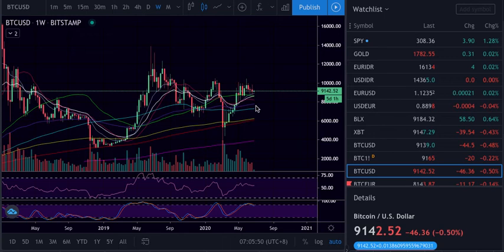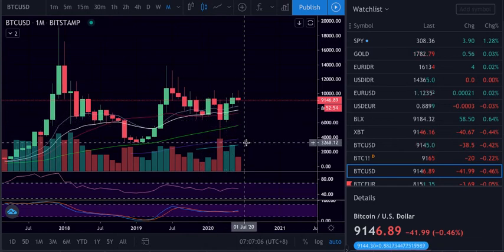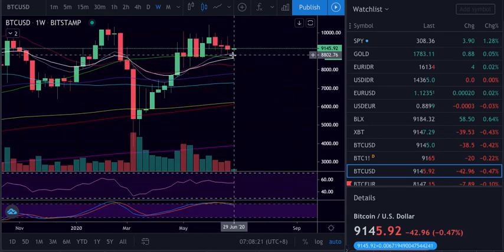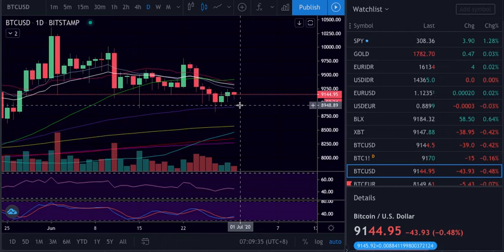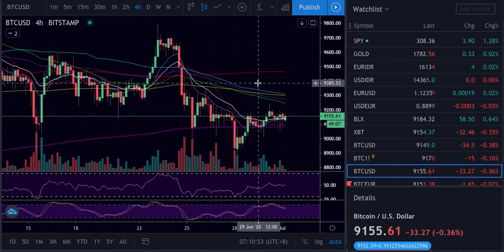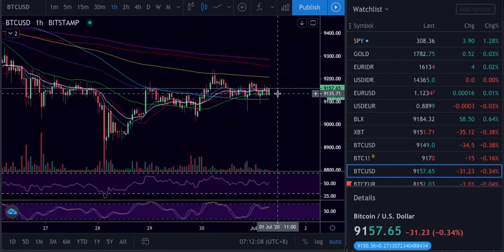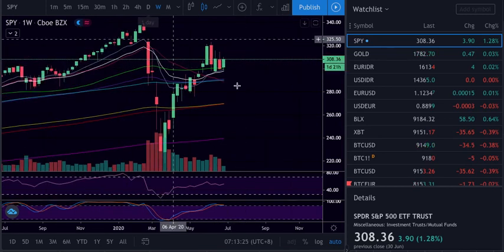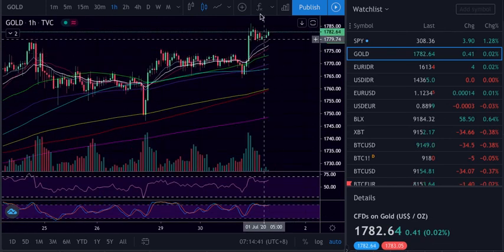BTC 01 07 2020 Monthly Close - ranging for a big move